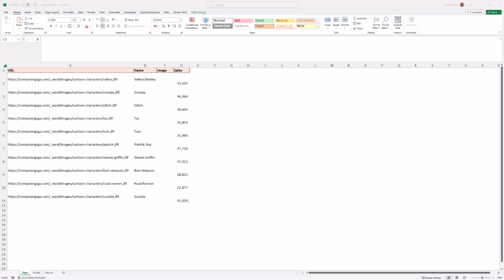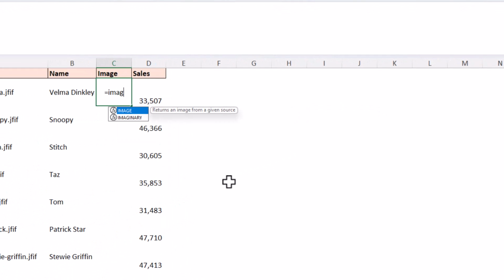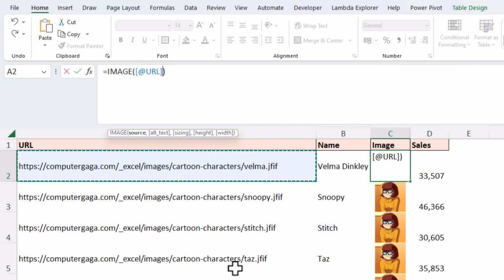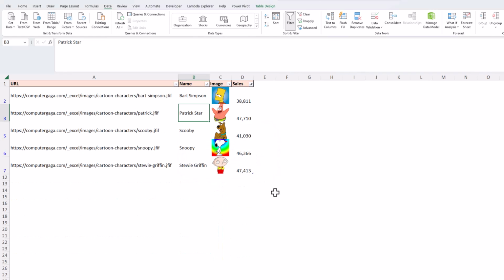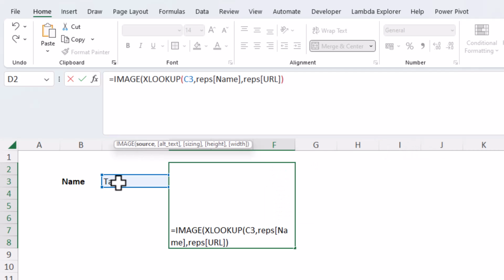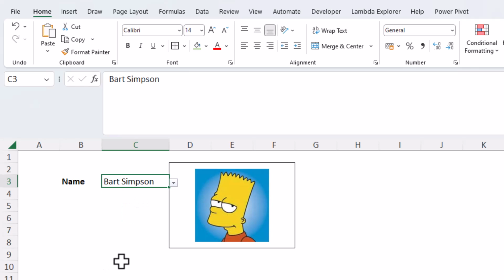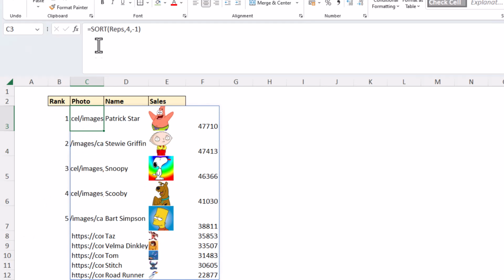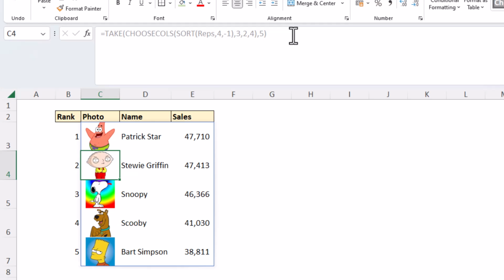Excel IMAGE Function - Images in Excel Using a Formula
In this video, we look at the IMAGE function in Excel. This new Excel function available to Excel 365 and Excel Online allows you to return an image to a cell using a formula.

This video will show you the basics to the Excel IMAGE function and then demonstrate three examples of the Excel formula in action.

IMAGE function examples include inserting an image in a cell based on a cell value, and returning images in a top 5 ranking list.

Timings for this video:
00:00 - Excel IMAGE function basics
00:52 - Insert image based on a cell value
04:01 - Excel picture lookup with IMAGE and XLOOKUP functions
06:23 - Return images in a multi-column array